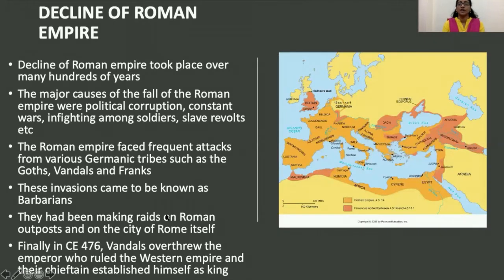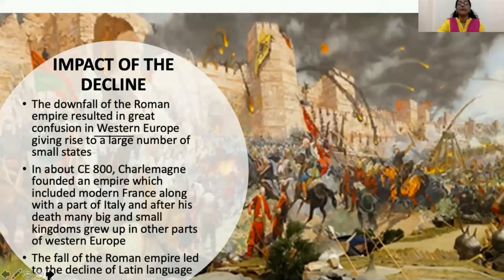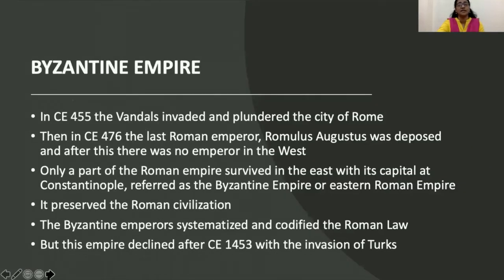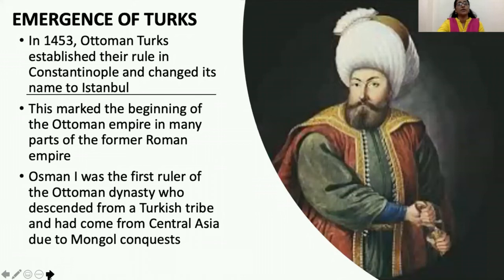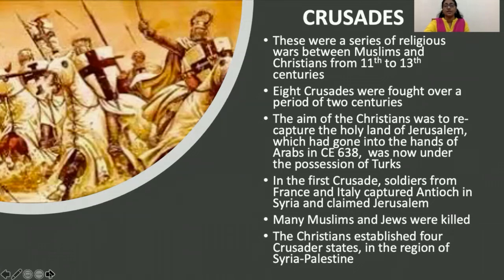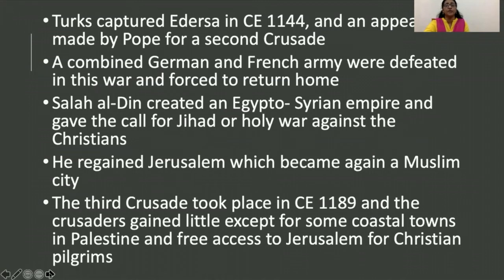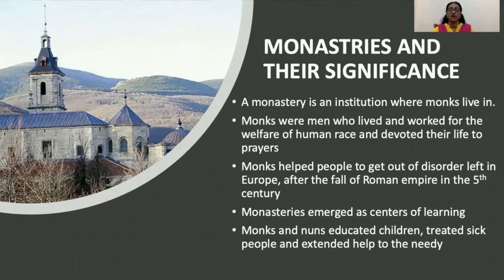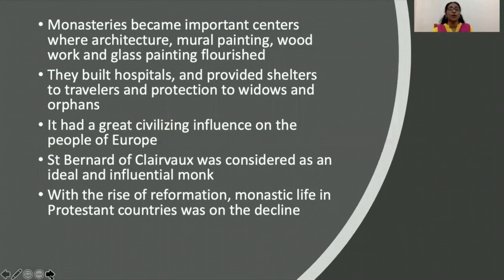HISTORY CLASS-7 CHAPTER 1 VIDEO 2